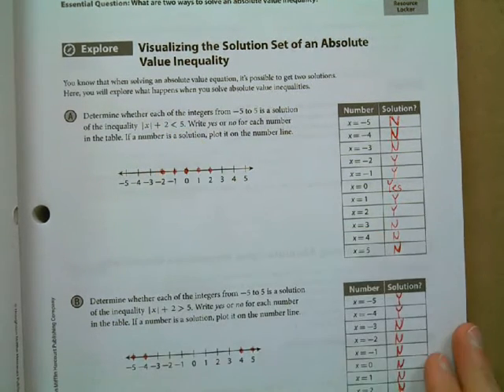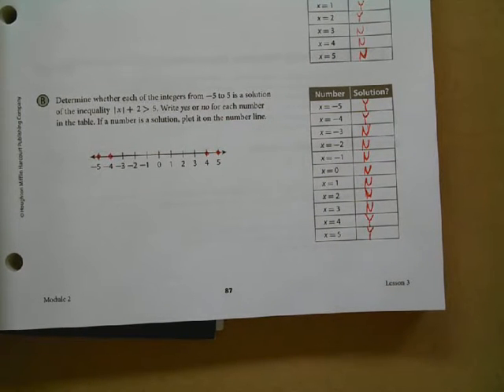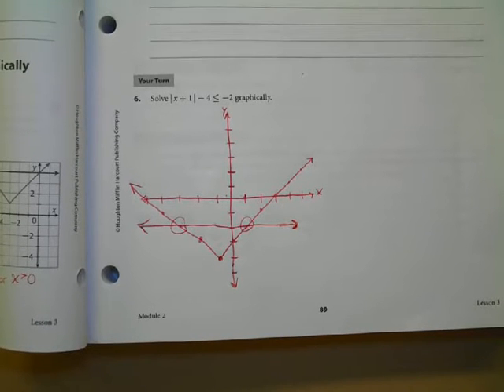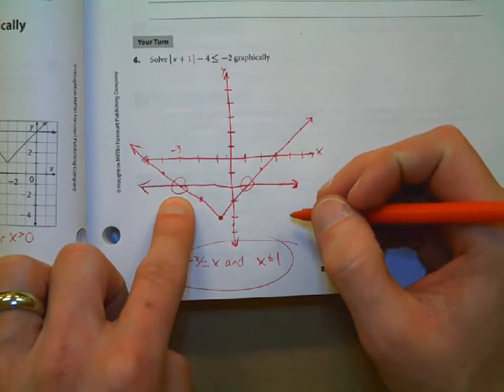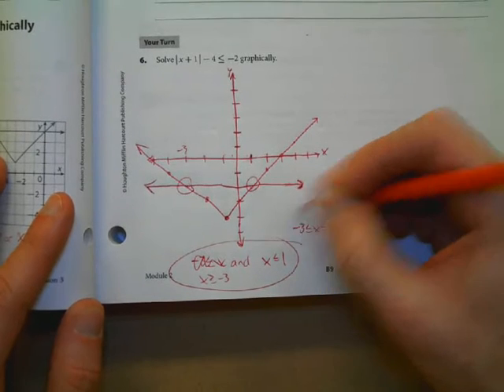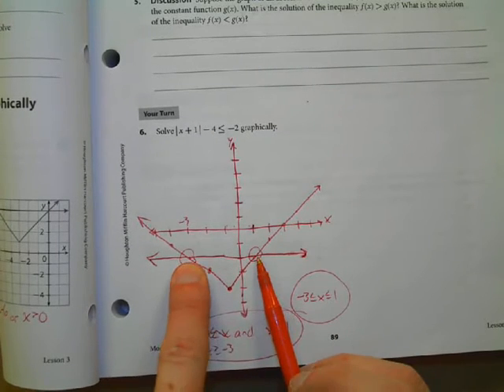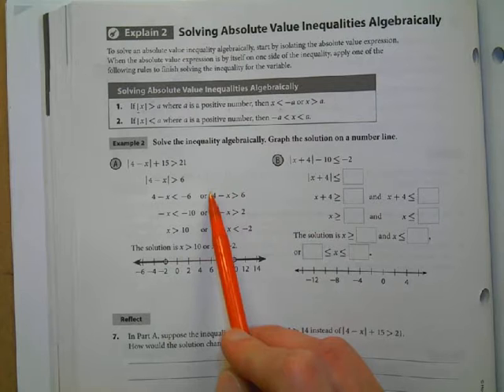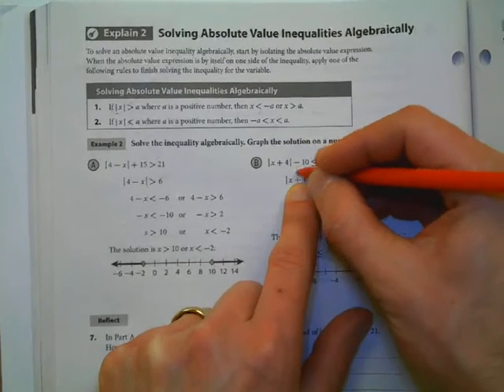2/2/2017 Absolute Value Inequalities